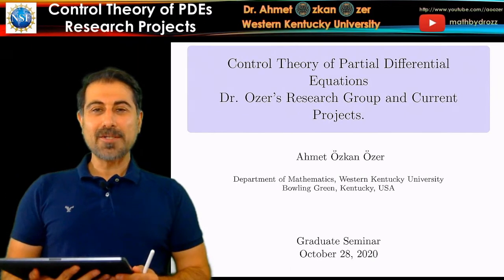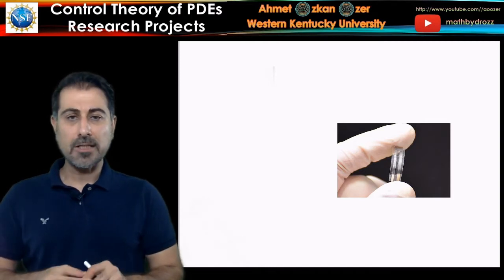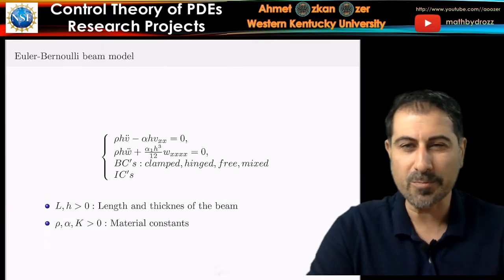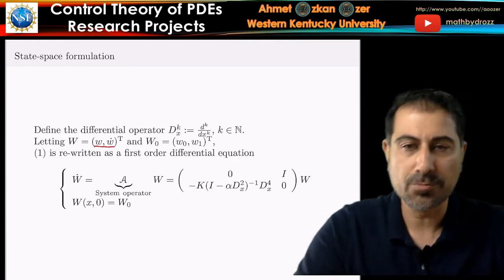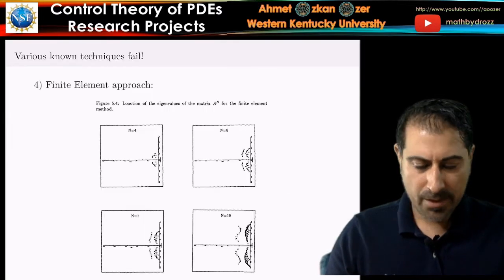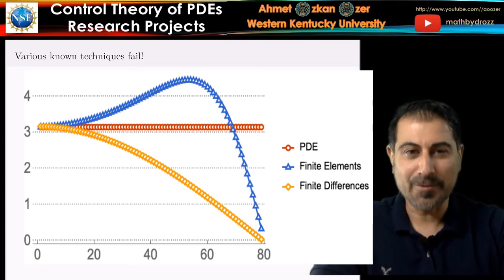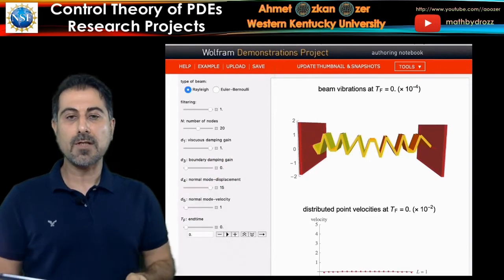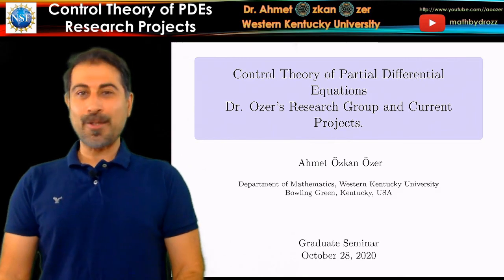For Graduate Students- Control Theory of Partial Differential Equations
Smart Material Systems